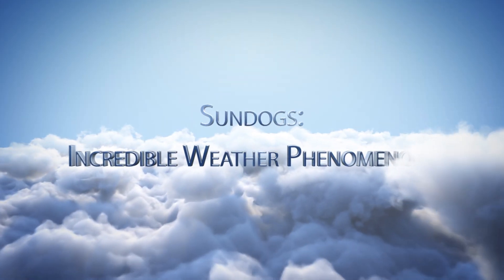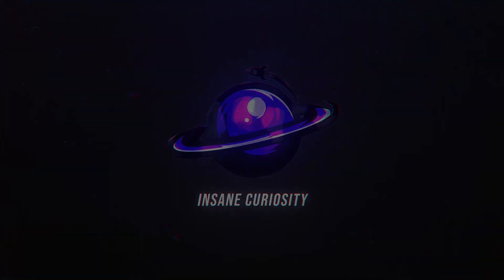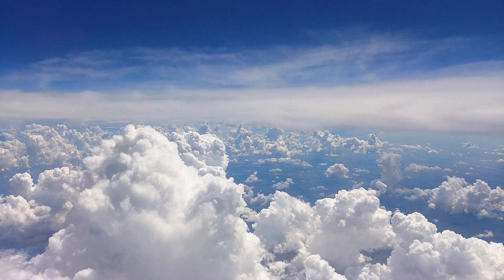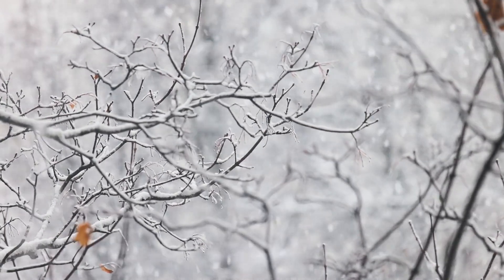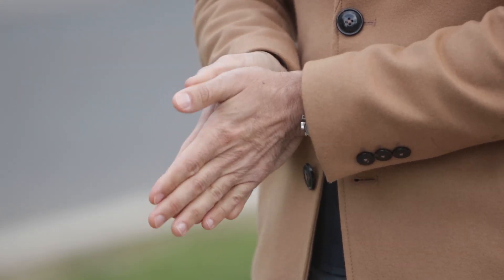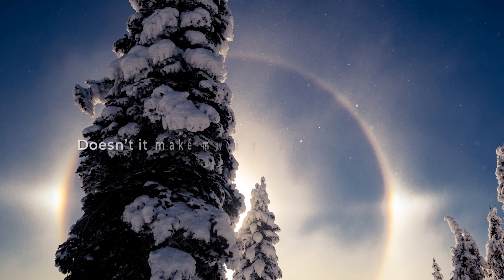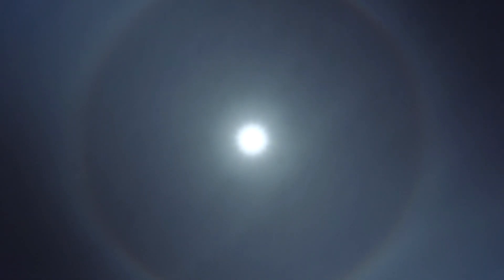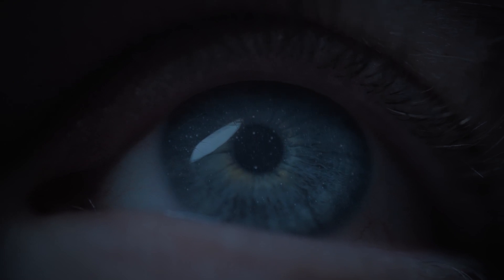Sundogs: The Incredible Weather Phenomenon Explained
Can you make this image stay still?
This is one of the most viral optical illusions. You can find it literally everywhere on the internet. These are known as physiological illusions because they are caused by the overstimulation of the brain’s senses. Basically, your brain is seeing too much color and light here. There’s no way it can process all of the information!
This optical illusion is an artificial one, made by humans just like you. But everybody knows nature itself likes to trick us with its own-made optical illusions. For instance, check this out!
This underwater waterfall along the shoreline of Mauritius…is not what it seems.

and while the sky may look like ocean waves, this is actually a special kind of cloud.

In this video, we are gonna talk about a particular optical illusion that is created in some particular circumstances sundogs.
The ingredients? Sunlight, ice crystals and air. The result is incredible.
Follow me to get to know more about these fantastic phenomenon, and how to spot it!

00:00 Intro
What Sundogs really are
2:05 The Recipe
6:02 The Name
8:50 Sundogs Around the Moon
Conclusions